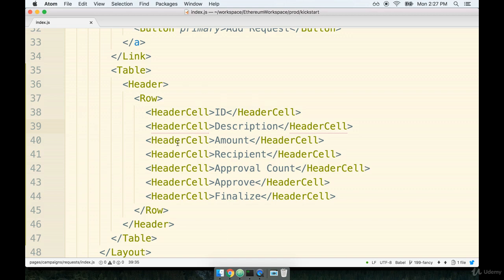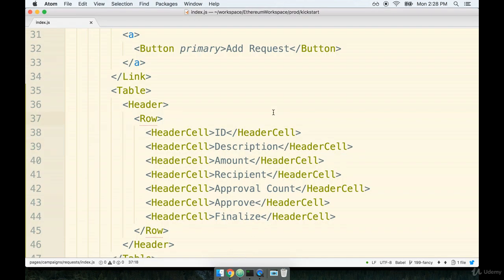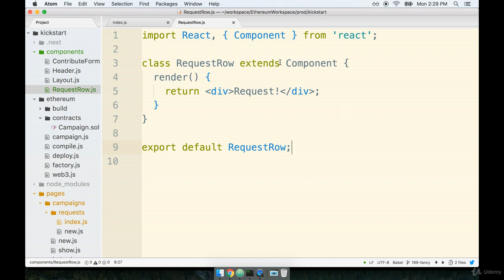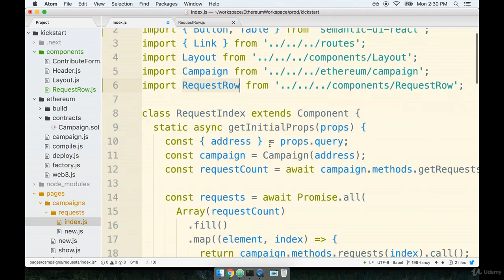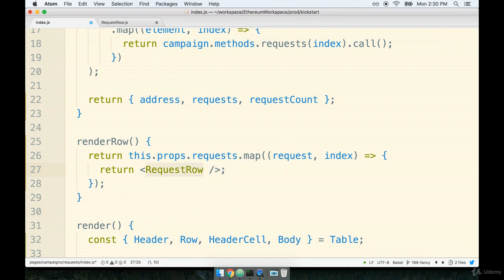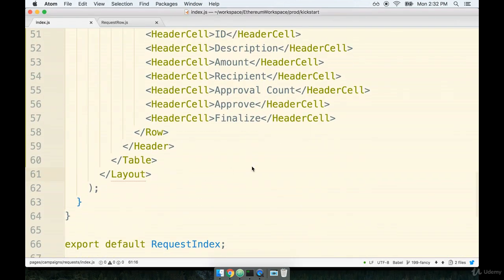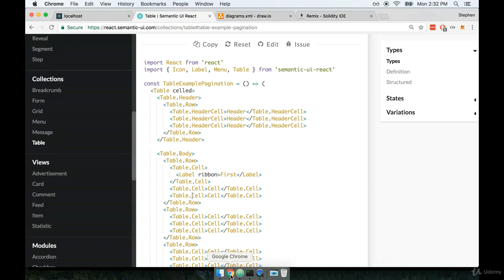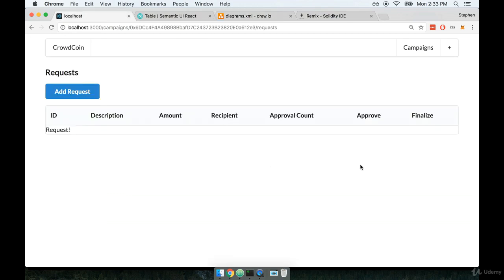Request Row Component -- 62